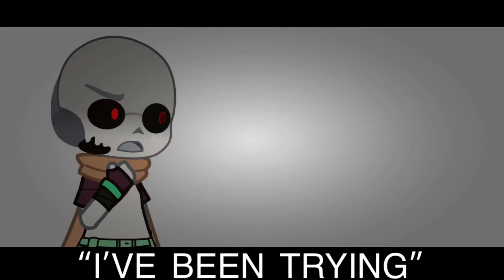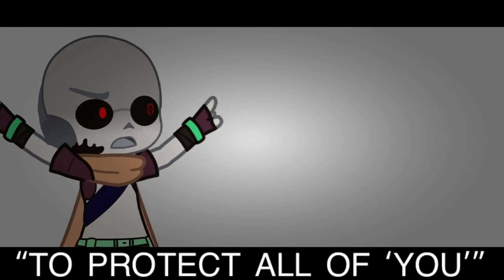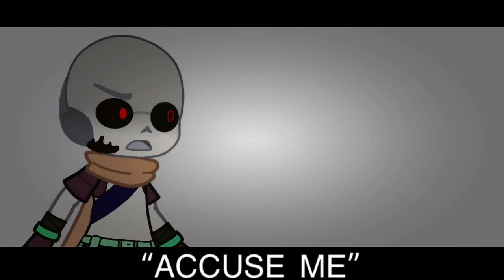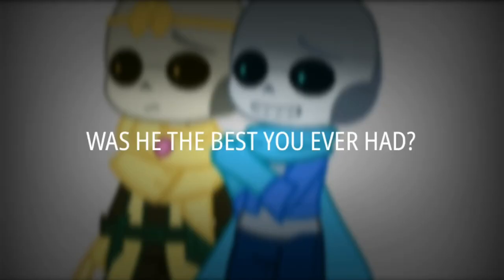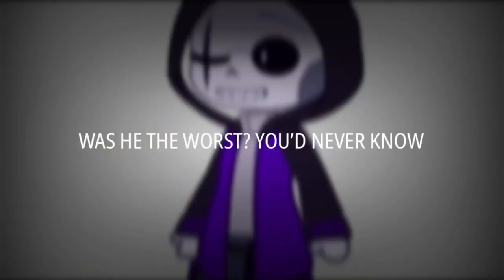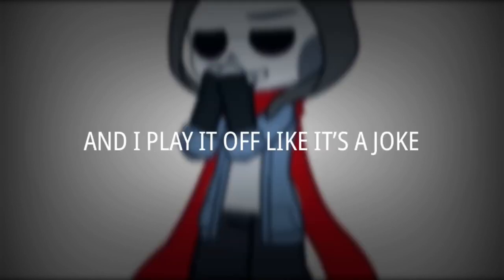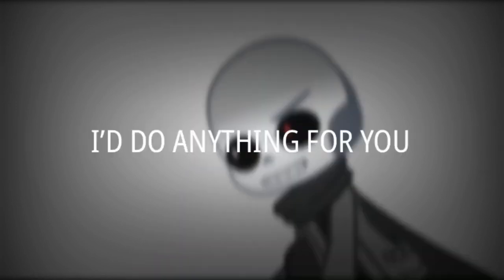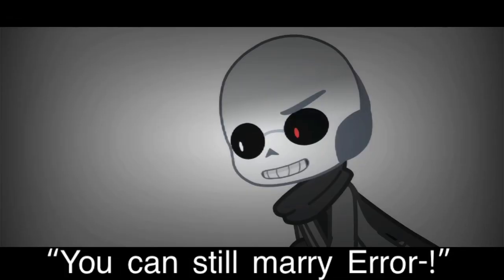“SELFISH!?” Meme || Multiverse Angst Ep.1 || Gacha + Art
TW. Toxic ErrorInk, Angst
This took so long
I love Ink as a villian
I dont own Ink, Dream, Blue/Swap, Killer, Horror, Dust/Murder, Cross, Epic, Fell or Error
Copyright probably
And yes, the audio is from enchanto
But i had to edit it myself